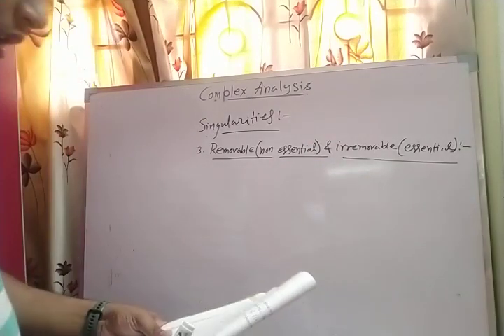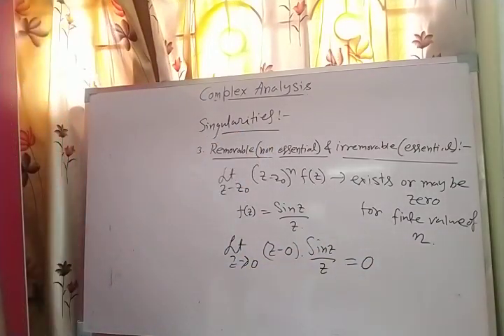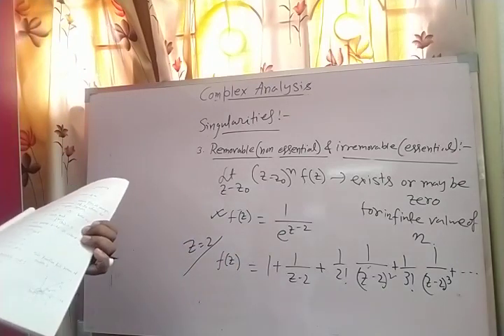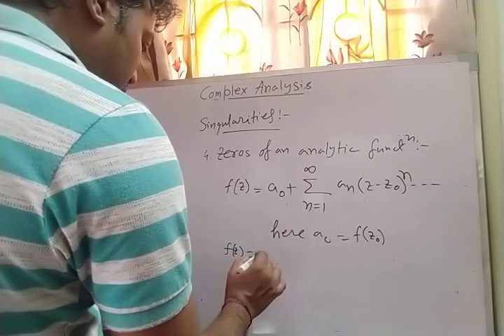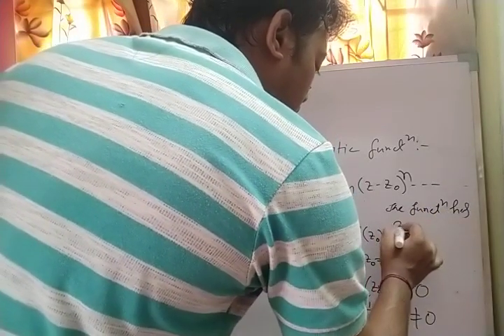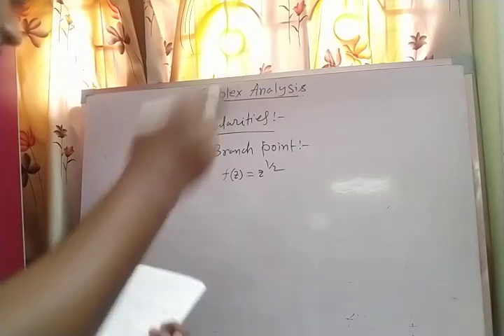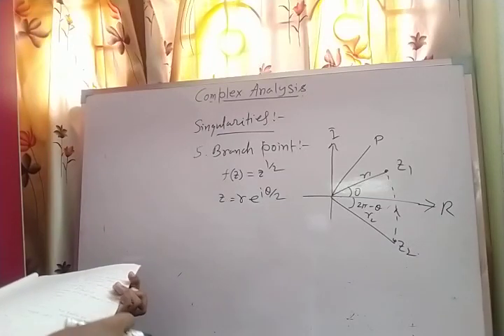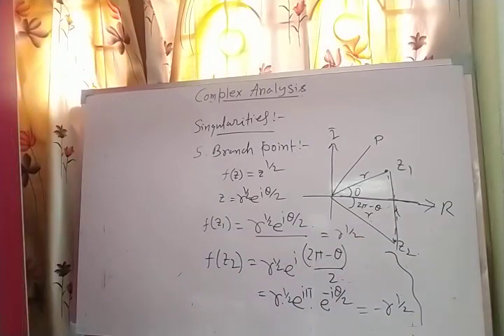Complex analysis (Lecture 6)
Singularities,  Removable or non essential,  Irremovable or  essential, zeros of an analytic function, branch points